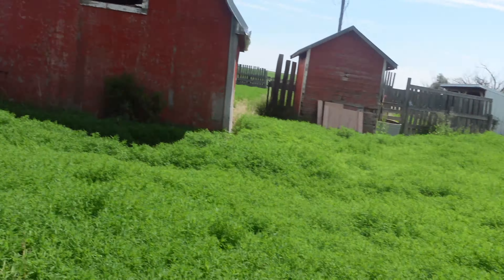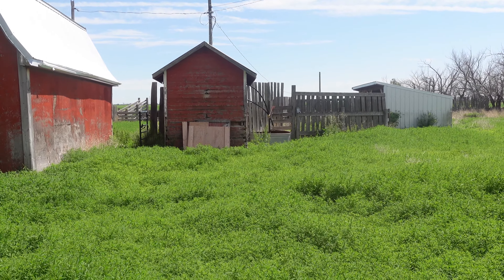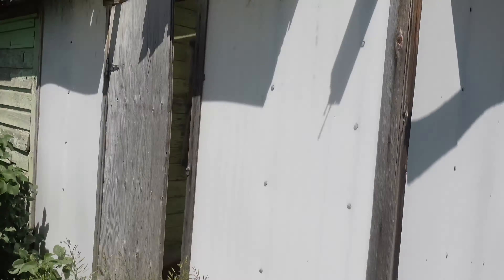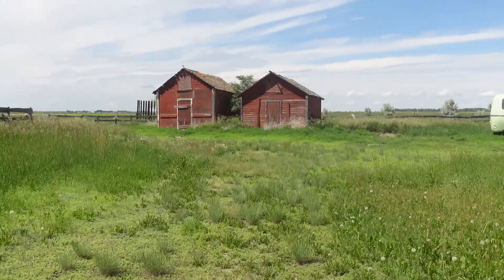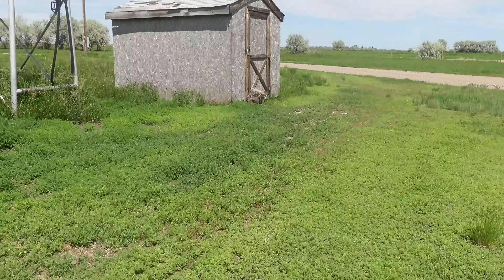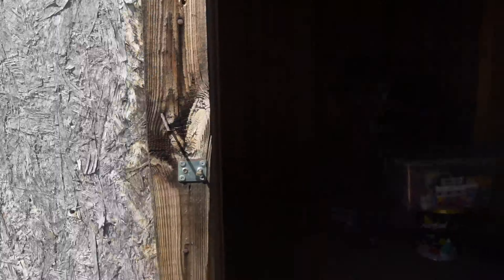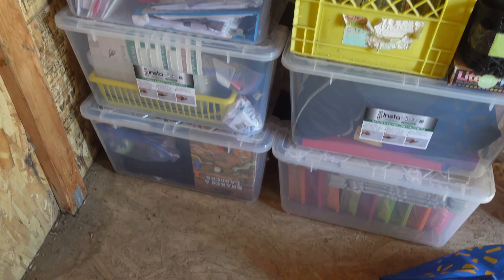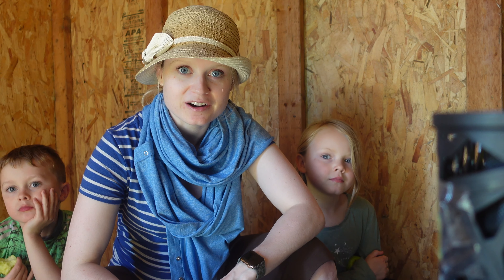Homestead | Storage Solution | Tractoring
Hey there youtube friends!  Thank you for stopping by.

We are working away at our homestead. If you are looking for pragmatic solutions for practical problems, look no further. We will probably try it!

My husband and I are both teachers, we are expecting our fourth baby in October. This means summertime is GO TIME for our acreage work.

Join us as we build out our chicken coop, repair fences, build a large kitchen garden, fix our pantry, battle mice, find storage solutions, and encounter all the challenges of a move from city to country.

Lots of love, hope today is a good one :) .